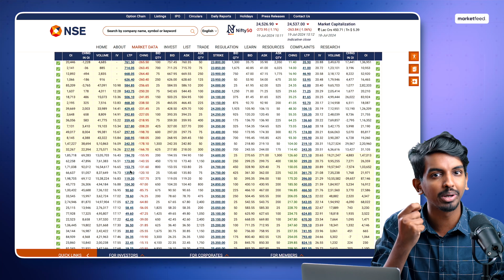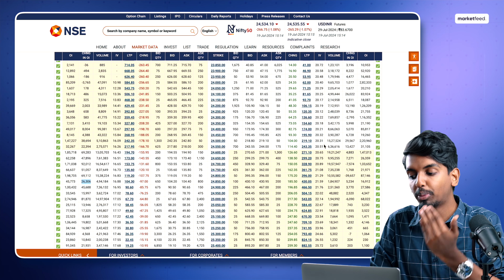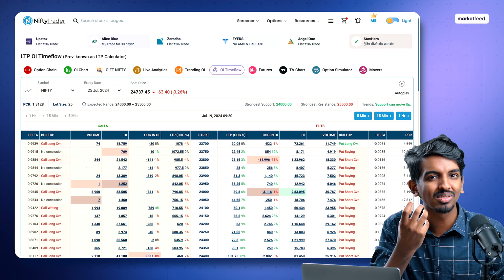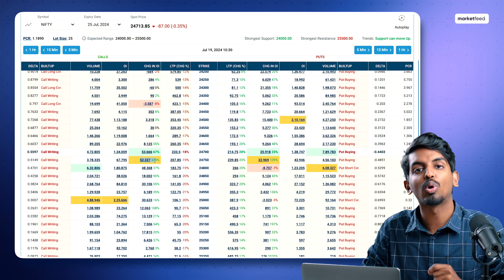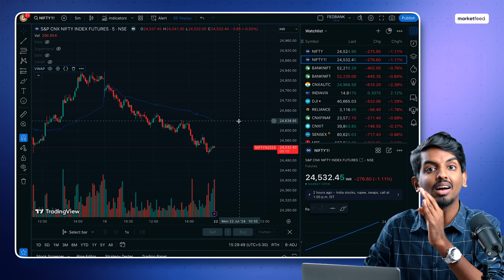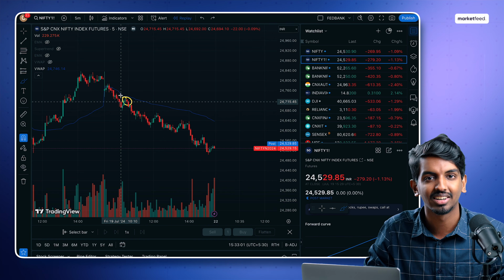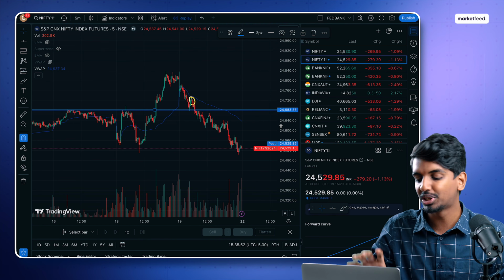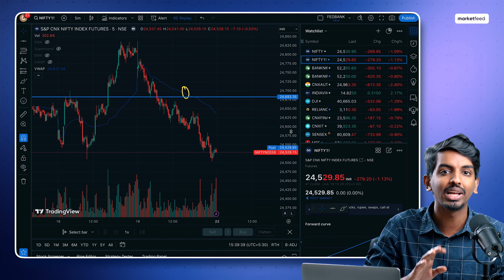Trade with VWAP + OI Strategy! Intraday Options Strategy for Beginners! | marketfeed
In this video, we will discuss a beginner-friendly intraday options strategy based on VWAP and change in OI. It can be used for exploring intraday buying, selling, or futures trading. It should work best in indices. So let's look at all the pitfalls of investing in them too!

00:00 Intro
00:50 Change in Open Interest (OI) with Option Chain
05:48 Possible Entry with VWAP
09:53 Possible Stop Loss in Strategy